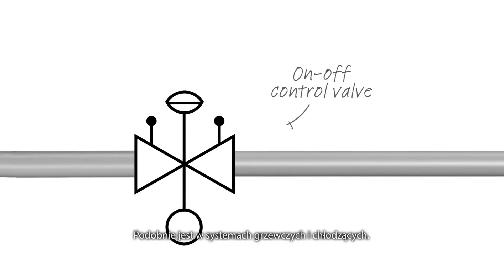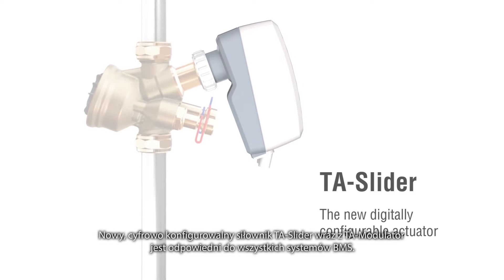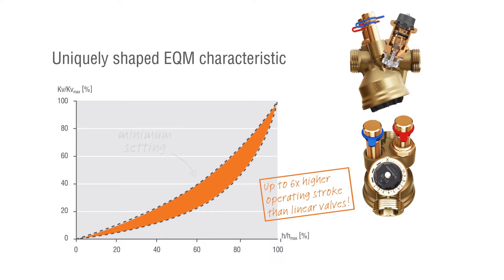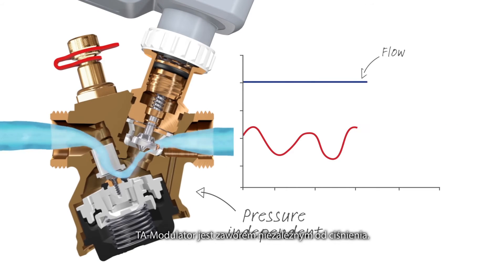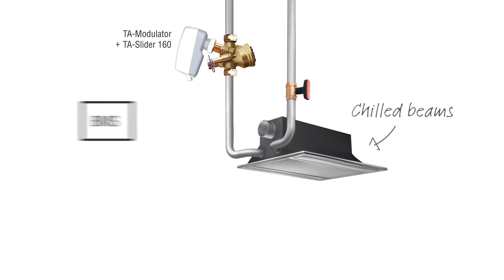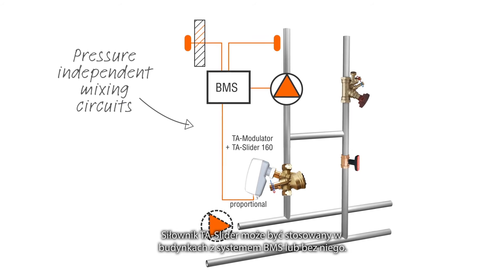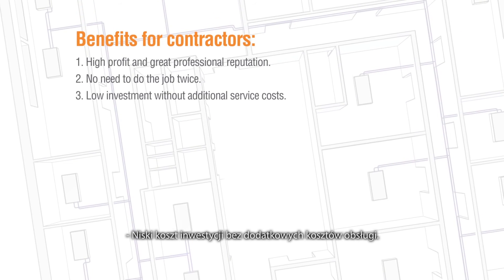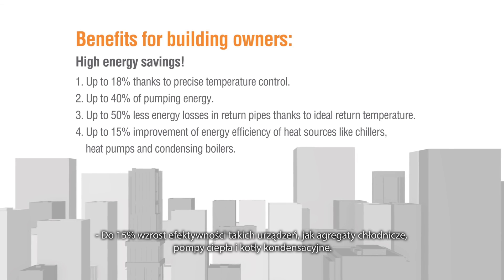TA-Modulator, nowy niezależny od ciśnienia zawór równoważący i regulujący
Nowy zawór TA-Modulator PIBCV został specjalnie opracowany, aby spełnić wysokie wymagania nowoczesnych instalacji grzewczych i chłodniczych.